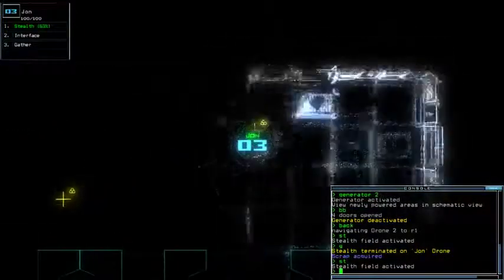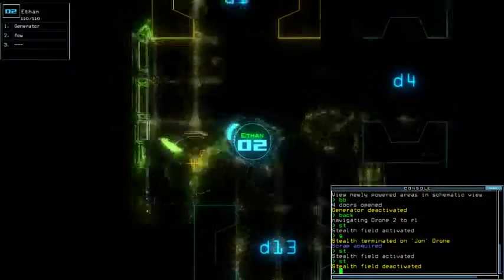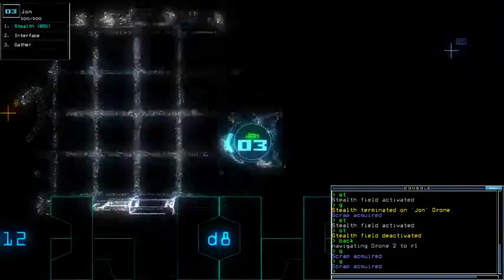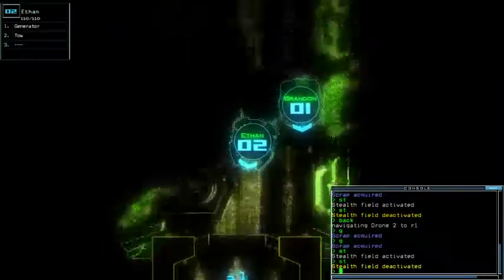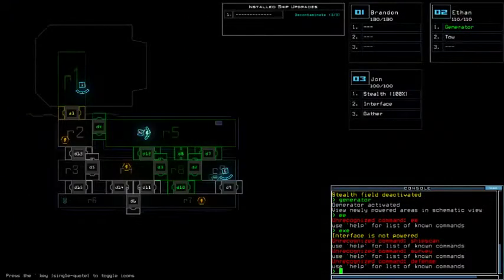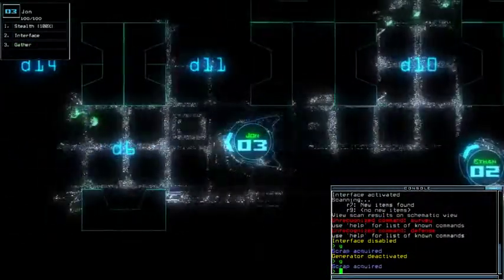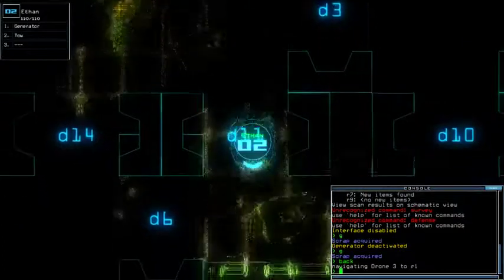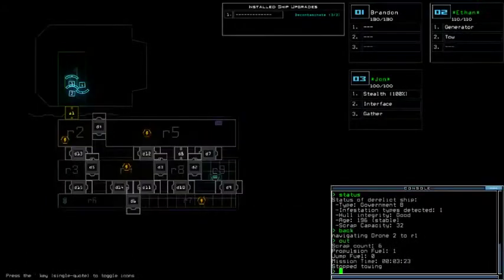Duskers Daily 28 May 2019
Yeah, that would make it tough for some peeps.